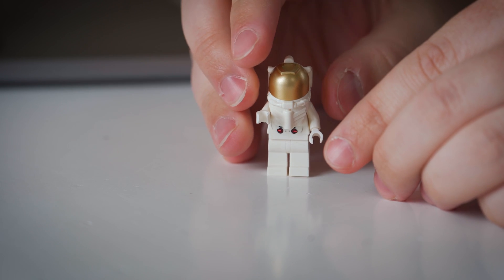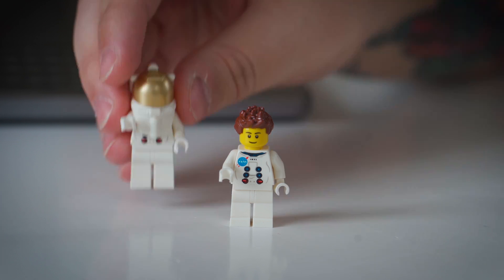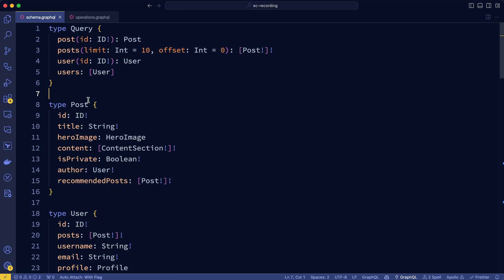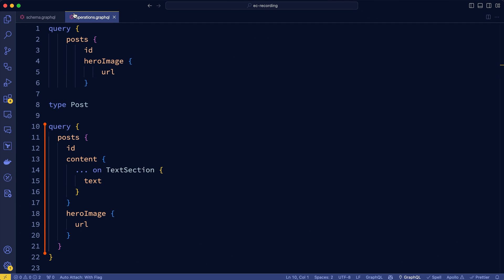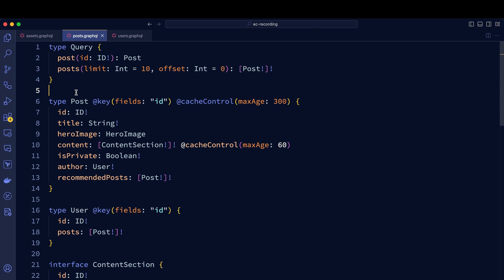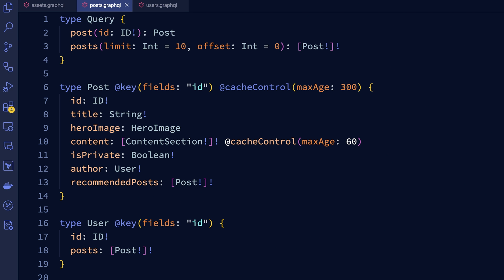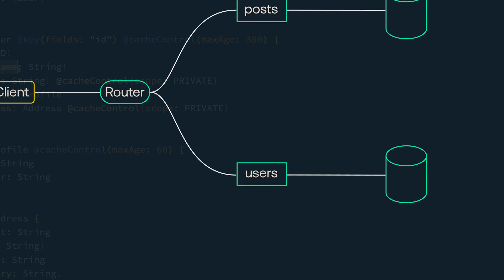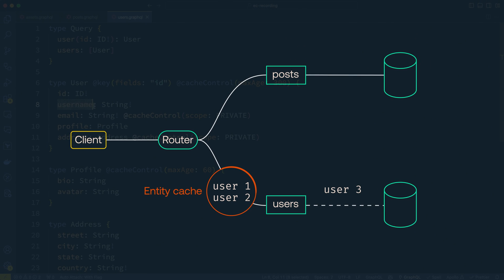Understanding entity-based caching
Entity based caching is a feature in Apollo GraphOS which helps us deal with a lot of complexities, giving us complete, fine-grained control of what we want - and don't want - to be cached. In this video Lucas breaks down caching from simple duplication in REST, up to growing federated GraphQL implementations where things can get a little more interesting, in order to share why entity caching is so great.